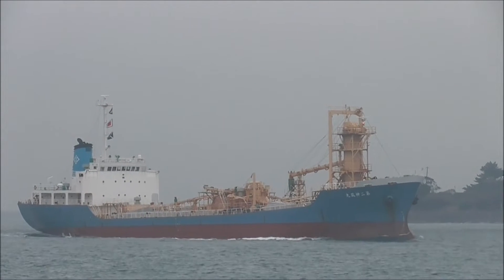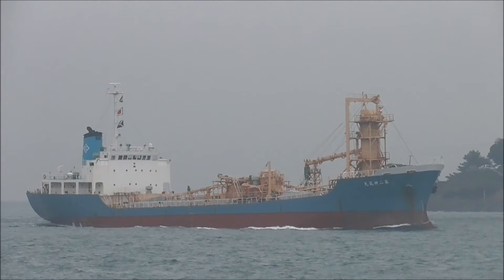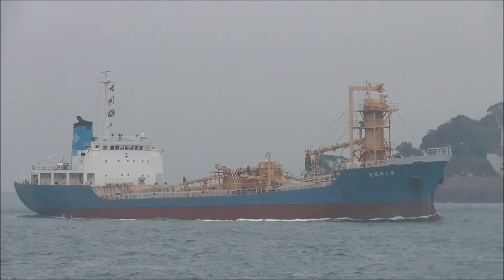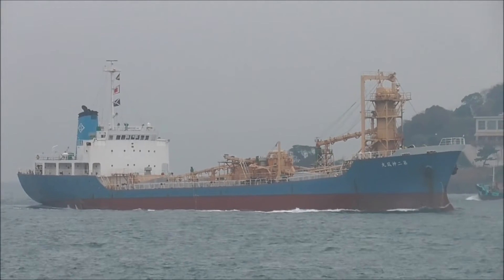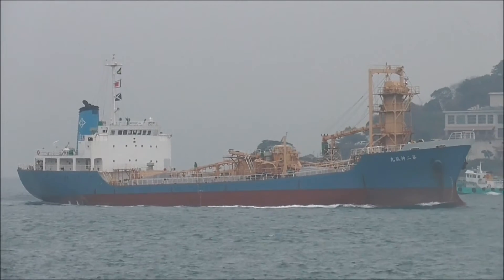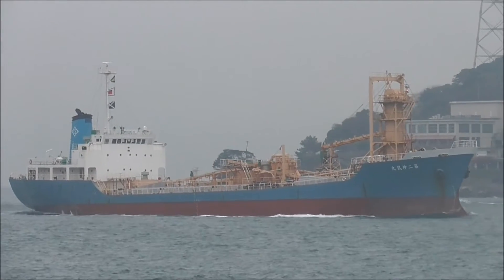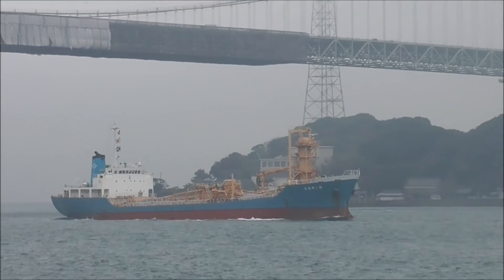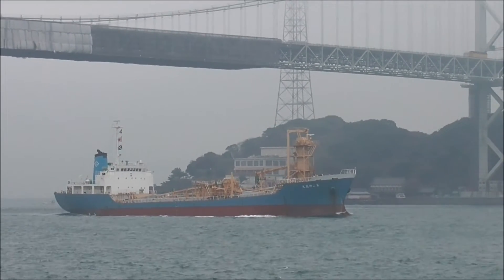順潮航海『第二神凪丸』関門海峡